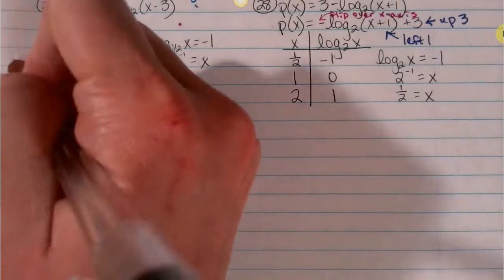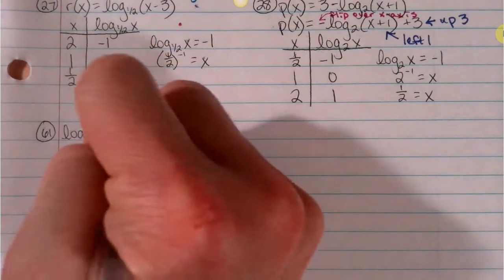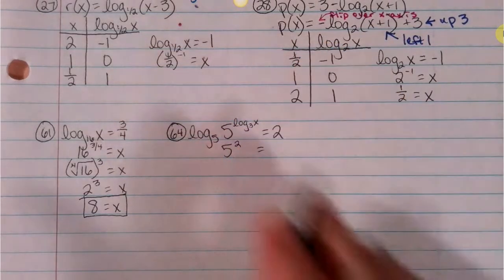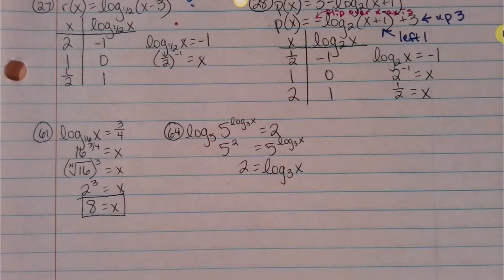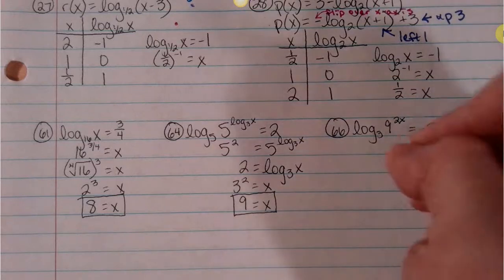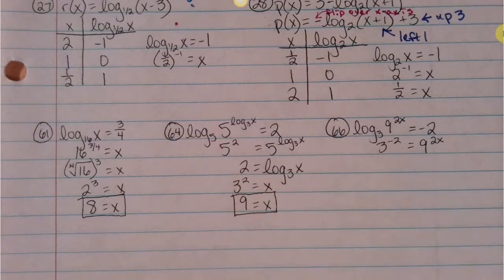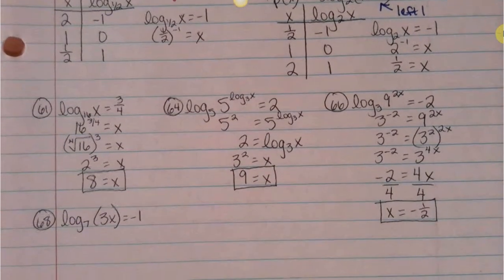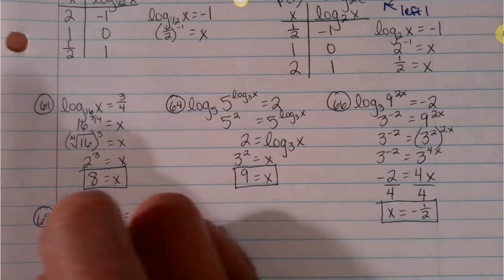MATH 110 Solutions 7.3 #61,64,66,68